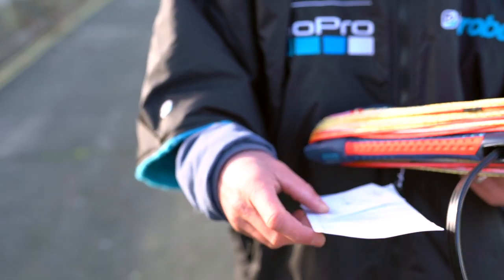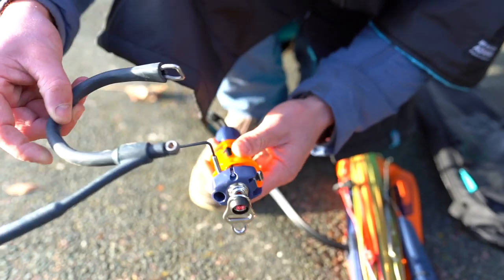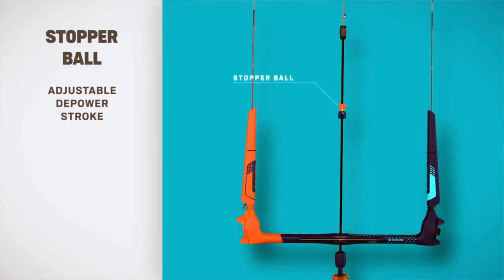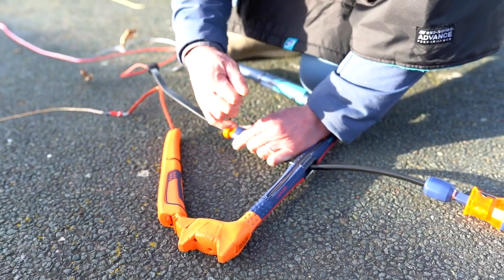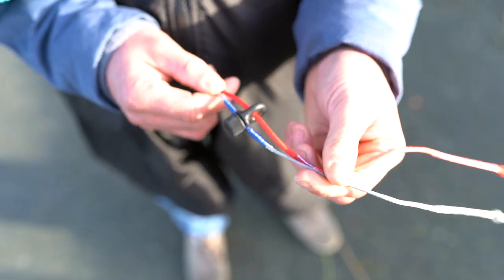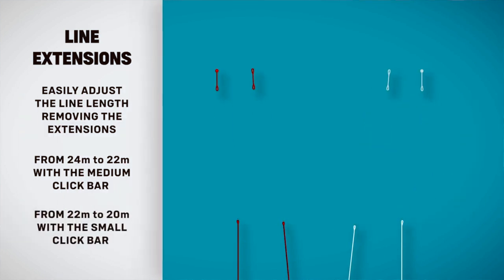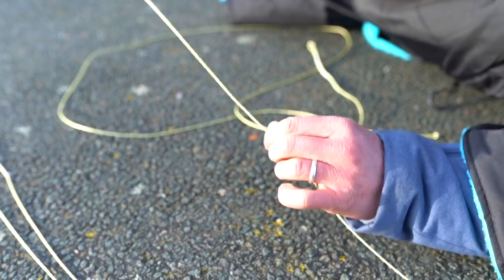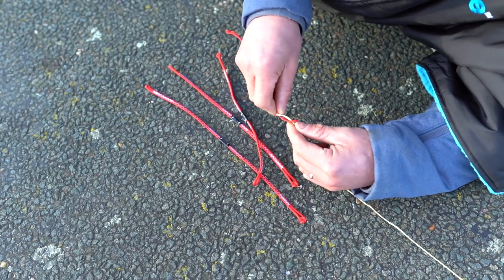Duotone Click Bar Adjustments Breakdown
In this video I go over the full range of adjustments that are offered on the Duotone Click bar. It is one of the most versatile kite bars on the market that can be trimmed and adjusted to be used with any kite on the market. It is the most premium kite bar in the range and although it has a high price point, it is all the kite bar that you will ever need. Featuring very easy usability and adjusments settings as well as 100% reliable saftey systems that will get you out of trouble regardless. If you are looking for one bar that does all, and has the most sophisticated features with minimum hassle then the click bar is the bar of choice...

For more information on the click bar head over to the Duotone